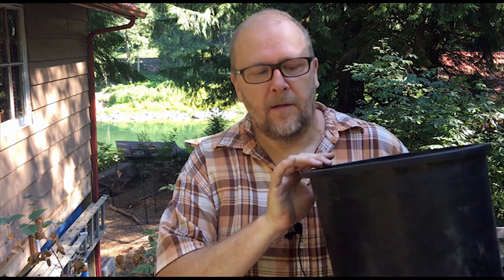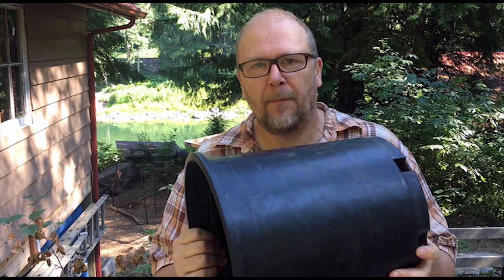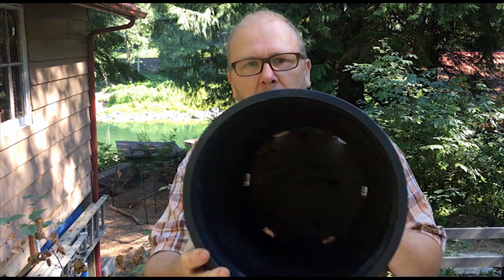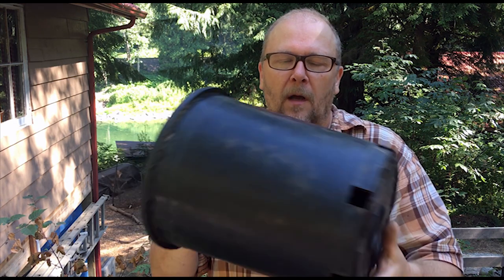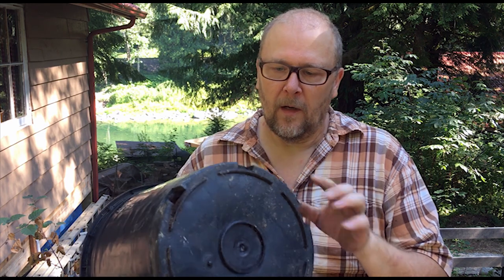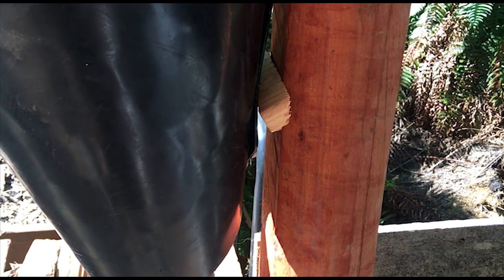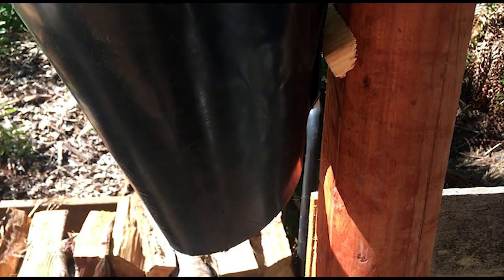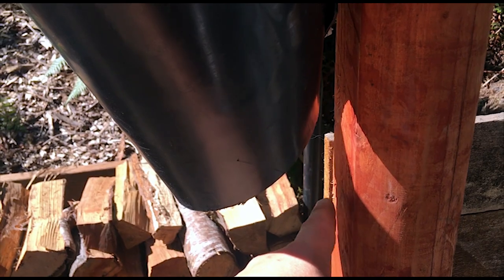DIY Chicken Killing Cone From Plastic Planting Pot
Episode 40

This is a quick instructional video on how I made a Chicken Killing Cone from a Plastic Planting Pot. The dimensions of the pot were 12" high, 10" wide at top, and 9" wide at bottom. The finished cone has an opening of 10" on top and 4" on bottom. It's very easy to make and requires very few tools and materials.

Almost Homestead refers to our unconventional approach to homesteading on three separate small properties and working with what we have. It also refers to the fact that this is not our ideal Homestead situation but almost. In the future we hope to purchase another Homestead with more land. For now, we continue to live, learn, and build on our investment. Our goal is to share our journey and inspire others that might be thinking about living a more self sustainable lifestyle. Follow along as we build, repair, reuse, scrounge for materials, plant, forage, explore, eat, drink, and share what we are doing to make this dream a reality.

Almost Homestead
C/O Soderland
1838 S 265th PL
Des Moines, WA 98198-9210